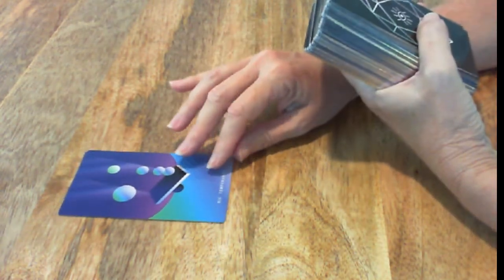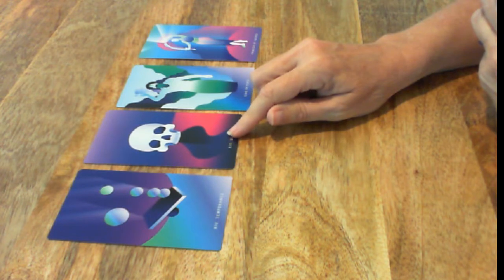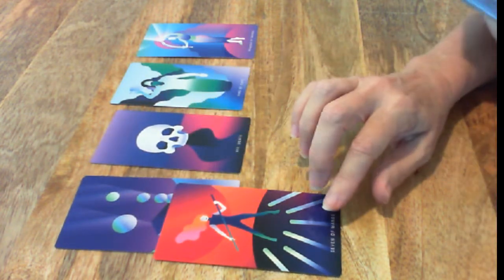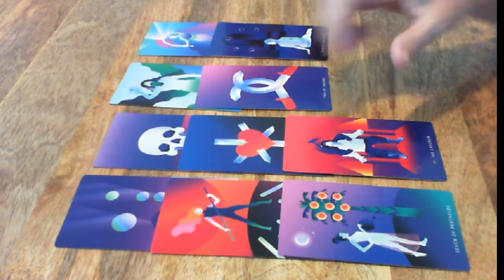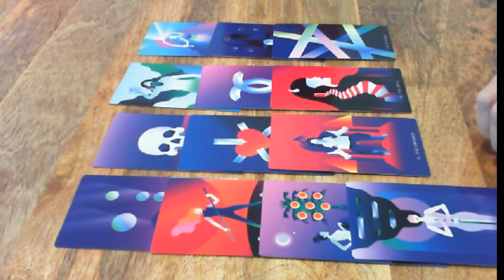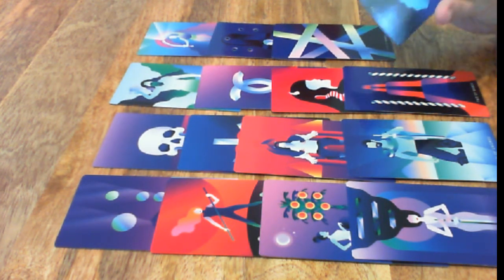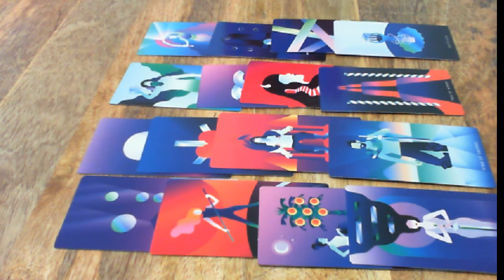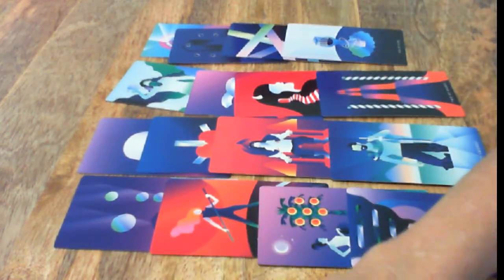Amy McGrath - will she win 2020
Looks like a long road for Amy but if she wins she will be a well loved senator.